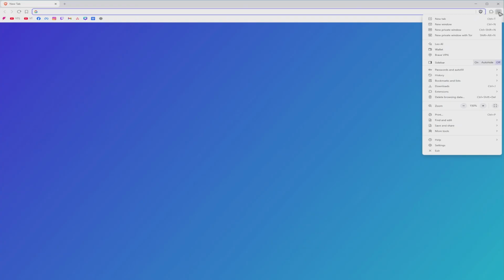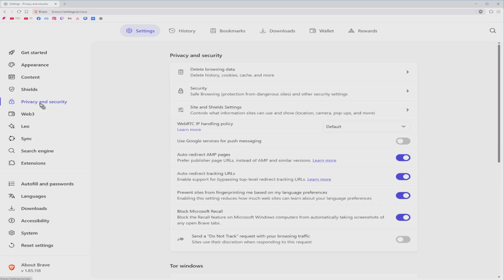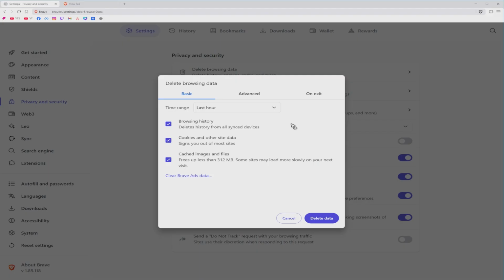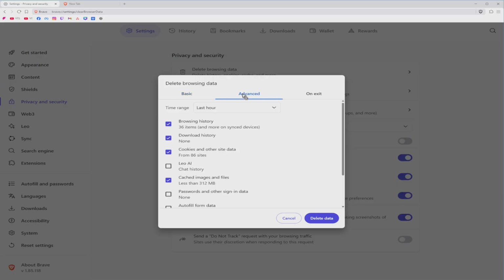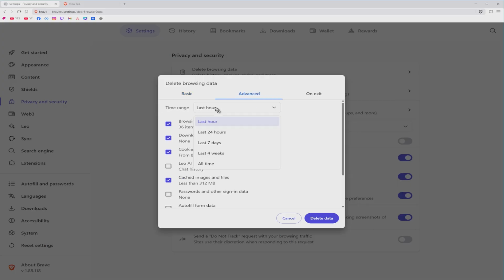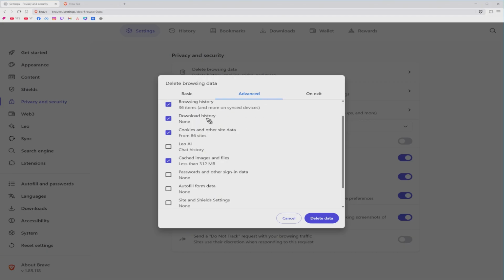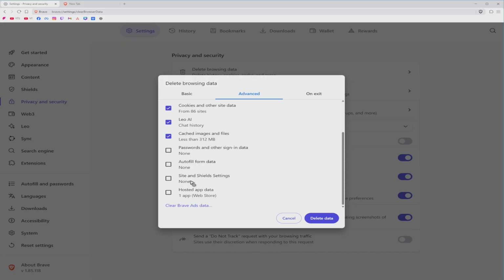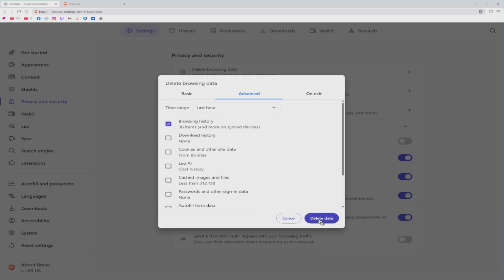How to CLEAR BRAVE BROWSING HISTORY (Step by Step)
Discover how to clear your browsing history in Brave to enhance your browser's performance and protect your privacy. Please consider liking the video and letting us know if you have any comments, ideas or questions, we really appreciate any feedback! We have plenty of other tutorials on our channel so come and see if we can help you with anything else :)